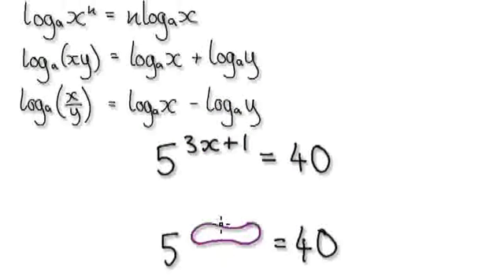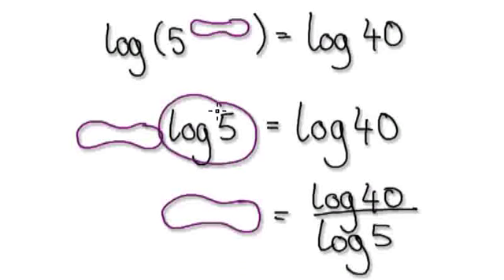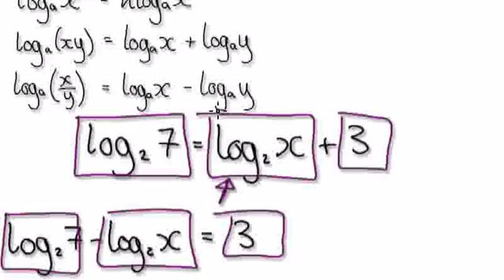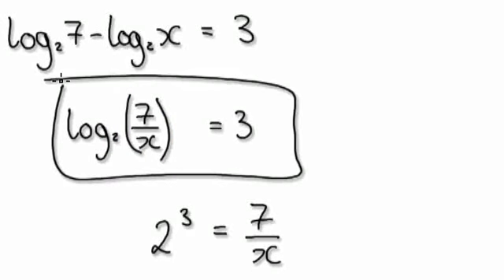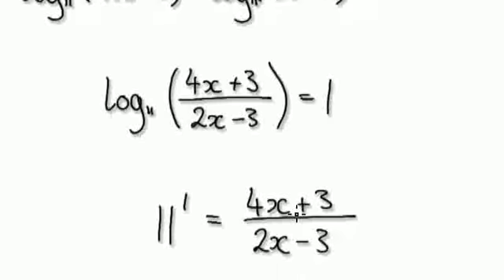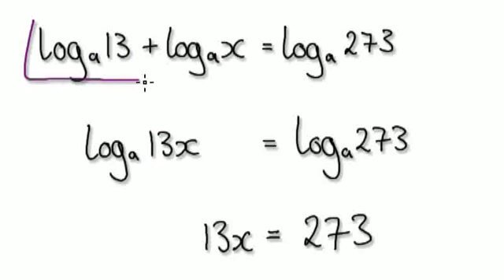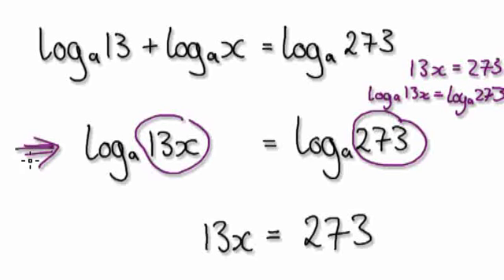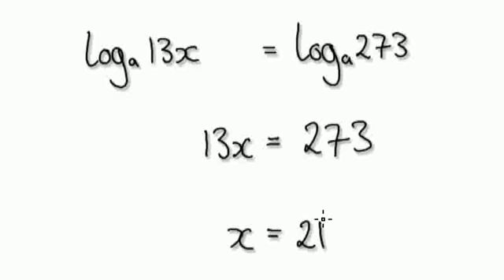Video 1312 - Solving Logarithmic Equations - Examples